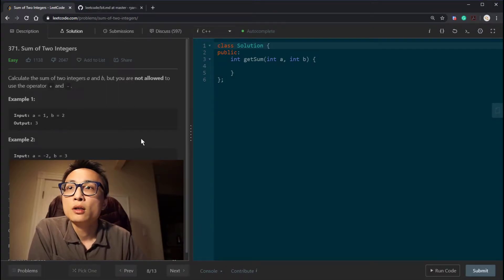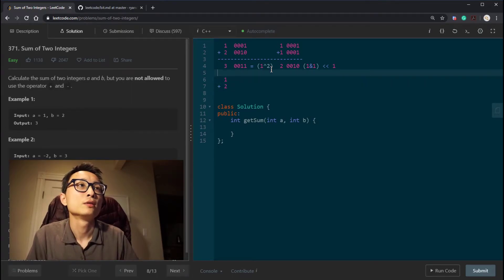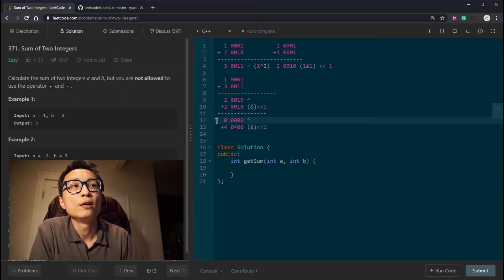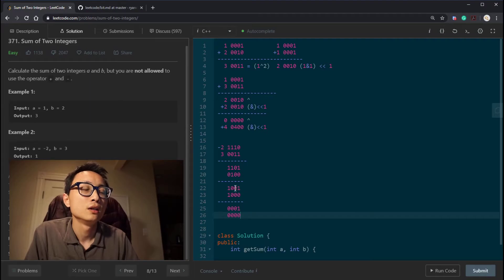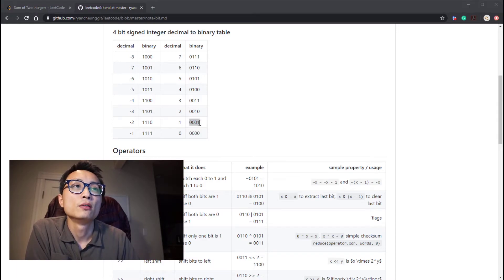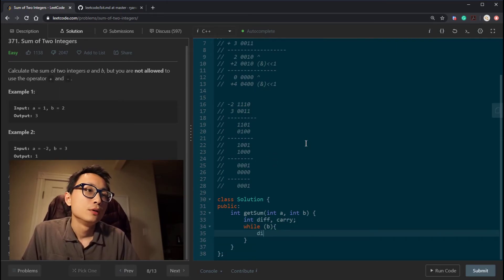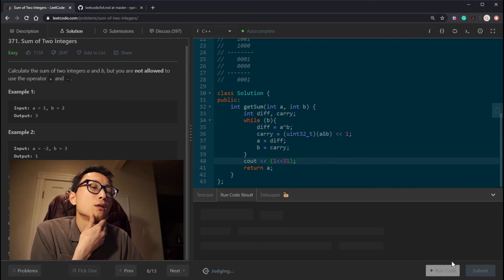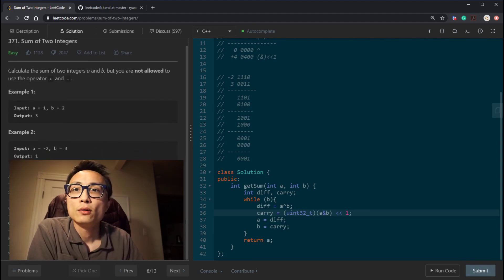Leetcode 371 Sum of Two Integers